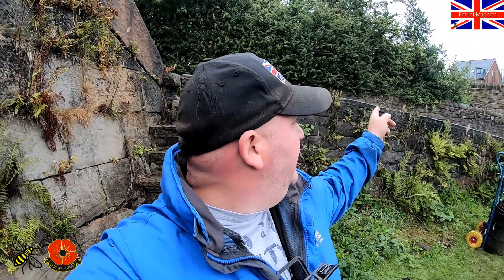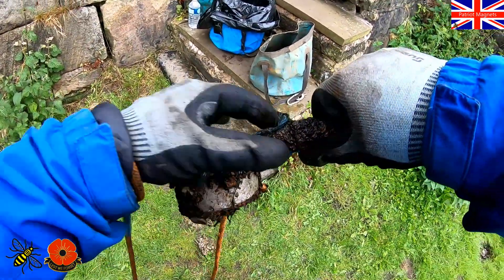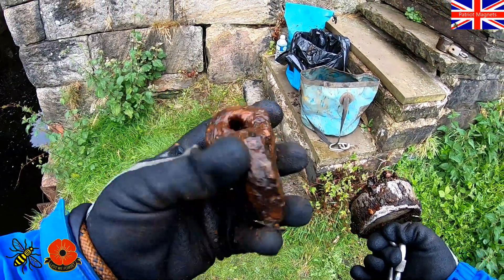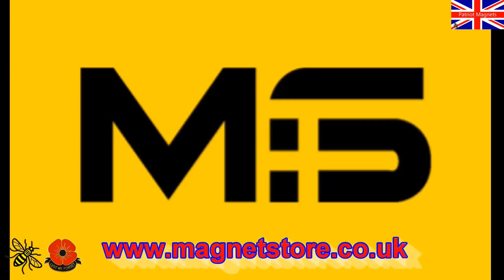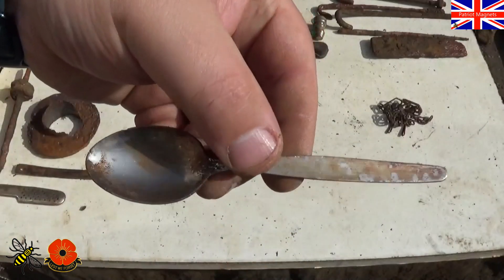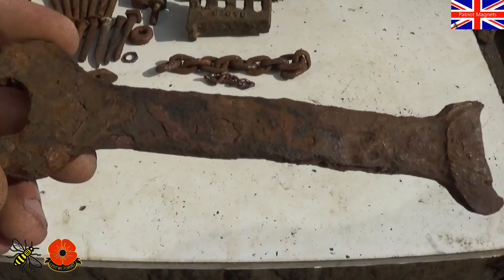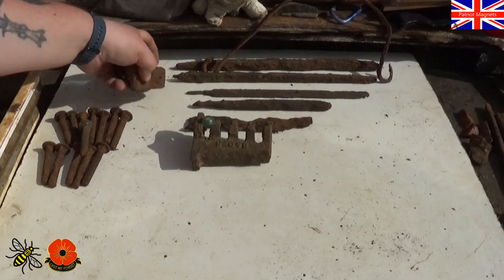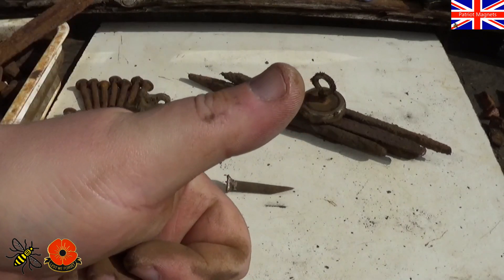Files and magnets, Magnet fishing near a demolished mill, Part 6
is
patriot10

Trying to find some relics.

My Equipment:-
550kg Pro double sided,